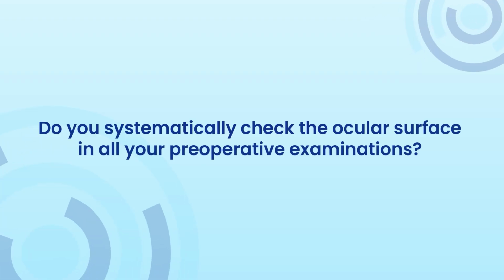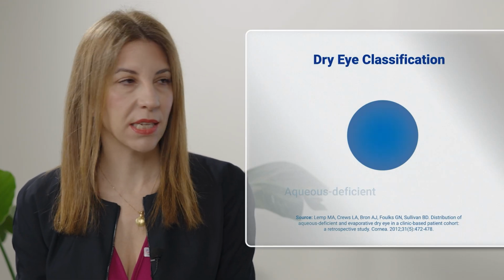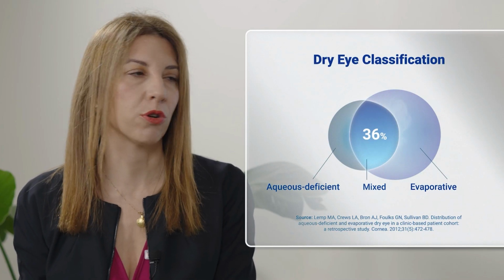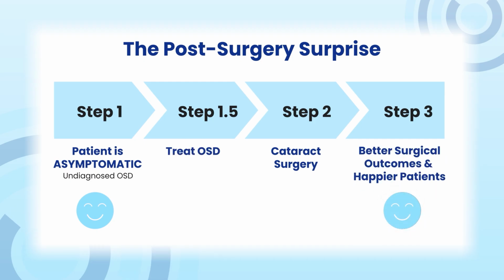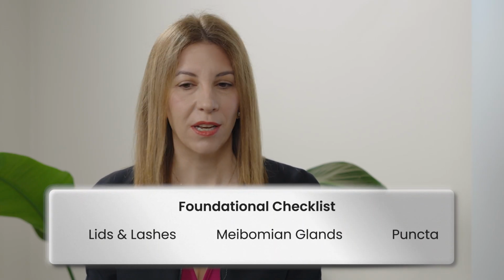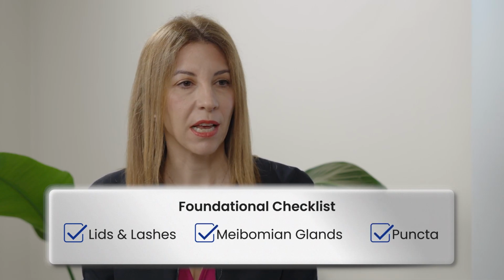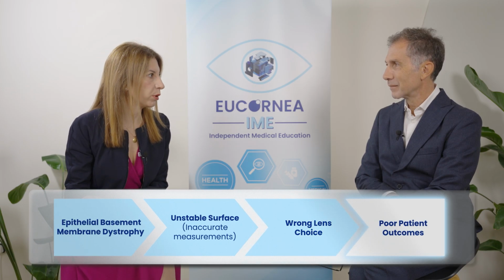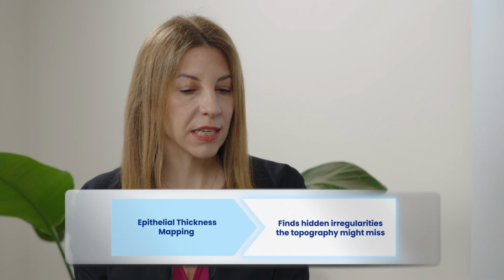Ocular Surface Disease, Lipid Layer, and Eyelid Margin: The Screening Gap & Modern MGD Management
In this first episode of the EuCornea Independent Medical Education Series, Prof. Sotiria Palioura and Prof. Mario Nubile unpack key findings from the 2024 ESCRS Clinical Trends Survey, revealing how often surgeons actually screen for ocular surface disease (OSD).

Despite its prevalence, meibomian gland dysfunction (MGD) often slips under the radar before cataract and refractive surgery, leading to suboptimal outcomes and patient dissatisfaction. This discussion explores how integrating systematic OSD evaluation, meibomian gland assessment and patient education into daily workflows can improve surgical precision, satisfaction and safety.

Watch now and reevaluate your approach to the ocular surface…where every detail counts. Scan the QR code in the video for more.

Independent medical education supported by Alcon (Gold), Tarsus (Gold).

This content is intended exclusively for healthcare professionals and eye care practitioners. It is not intended for the general public. Products or therapies discussed may not be registered or approved in all jurisdictions, including Singapore.